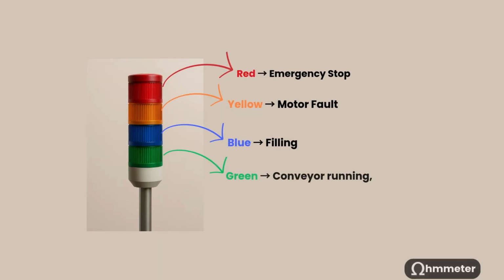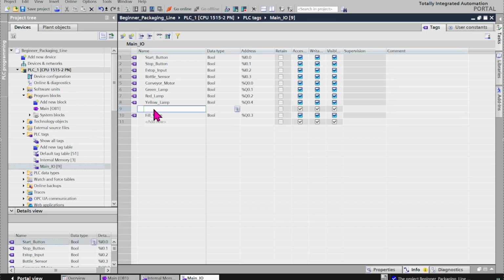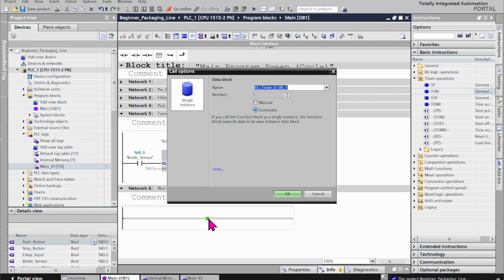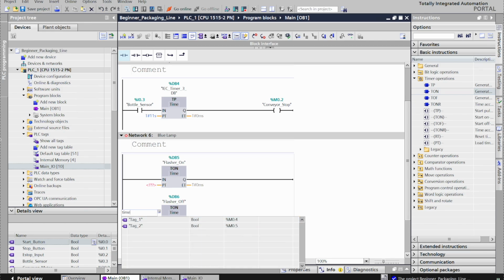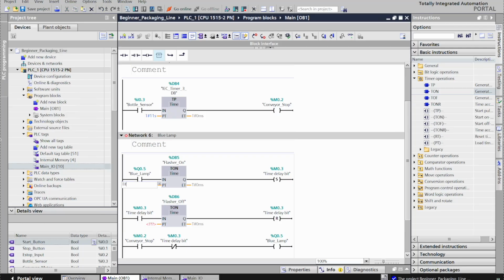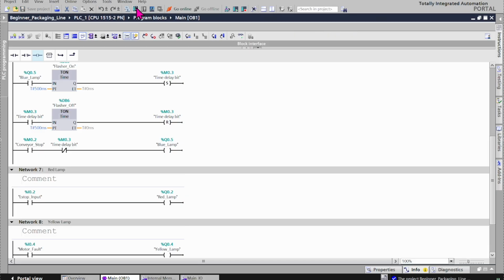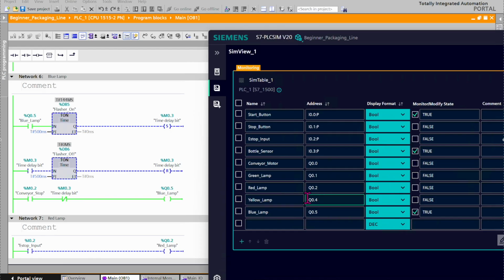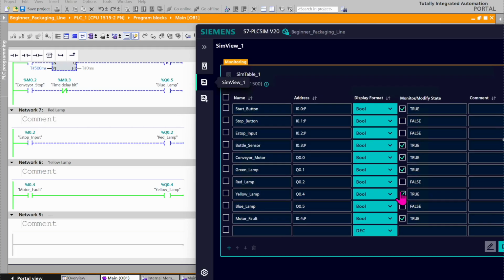TIA Portal Beginner: Flashing Lamp Logic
Welcome back to the Beginner PLC Mega-Project!
In Episode 5, we learned how PLC timers (TON, TOF, TP) work and used them for delays, pulses, and sequencing.

Now in Episode 6, we go deeper into the TON timer by building a flasher circuit.
We’ll use TON to generate a square wave inside the PLC, which can flash a lamp, indicator, or stacklight.

🔹 What you’ll learn in this video:
 • How to use TON (On-Delay Timer) to create a repeating ON/OFF signal
 • How flasher logic works in the PLC scan cycle
 • Building a 500 ms TON flasher in Siemens TIA Portal
 • How to adjust flashing speed (fast/slow) by changing timer presets
 • Real-world use cases: flashing alarms, stacklight indicators, pulsing warning lamps